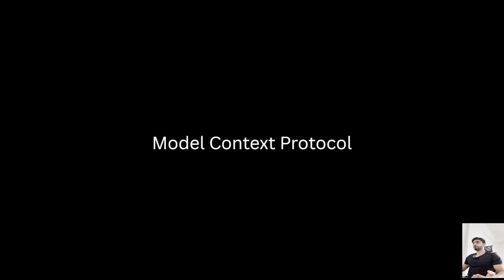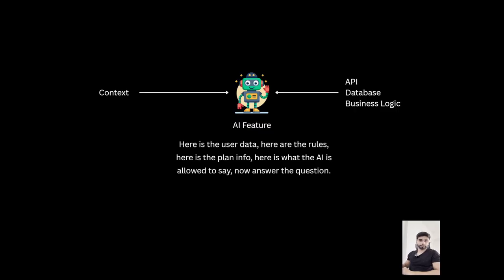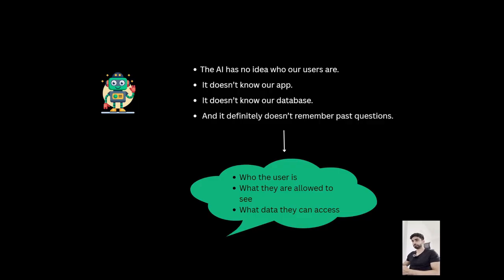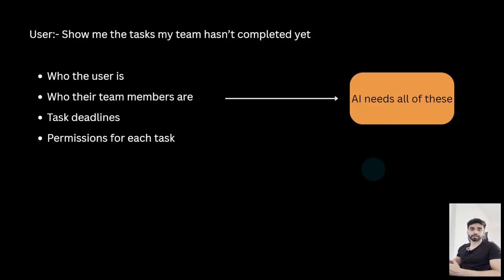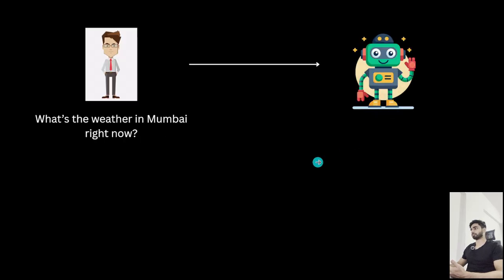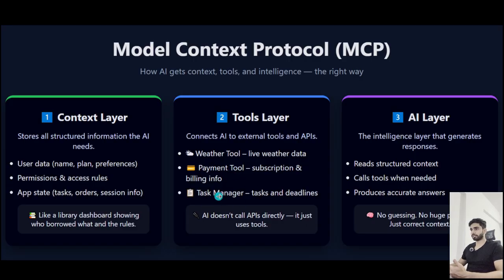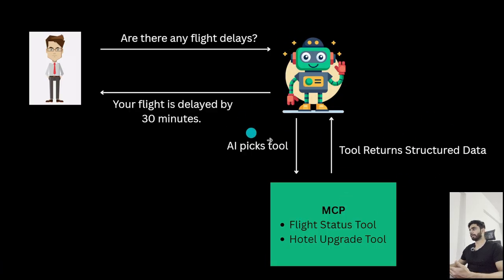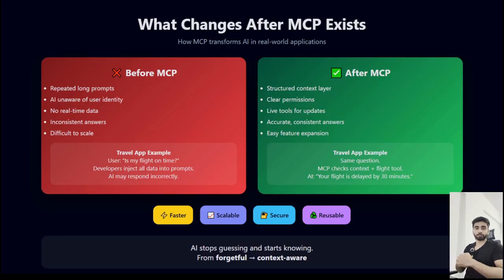Model Context Protocol (MCP) Explained: How AI Apps Manage Context 🧠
AI is evolving fast—but most developers still struggle with context management in AI applications.

In this video, we break down Model Context Protocol (MCP) from scratch:
➡️ Why traditional AI integrations (prompts, RAG, glue code) were messy
➡️ How MCP introduces structured context for AI systems
➡️ The evolution from RAG → MCP
➡️ How modern AI tools use MCP to fetch documents, tools, and state dynamically
➡️Real-world developer use cases and architecture insights

If you’re building AI-powered apps, working with LLMs, or exploring the future of AI tooling, this video will give you clarity that most tutorials miss.

📌 Perfect for:

➡️ Software Engineers
➡️ AI/ML Enthusiasts
➡️ Anyone curious about how modern AI systems actually work

👉 Watch till the end to truly understand why MCP is the missing layer in AI systems.